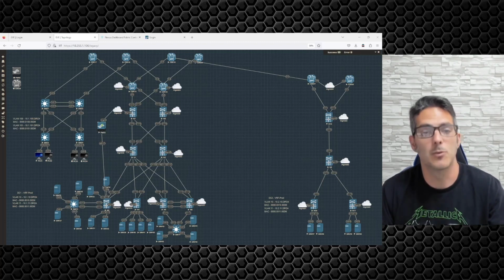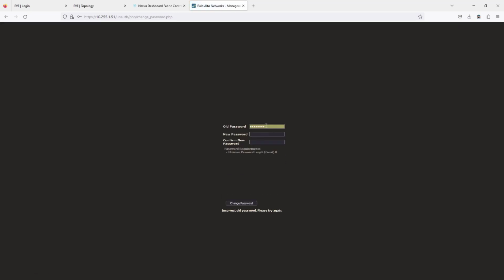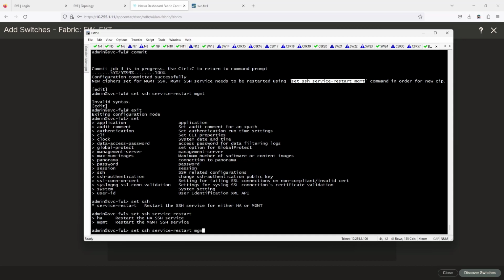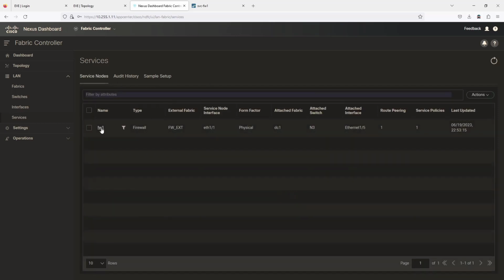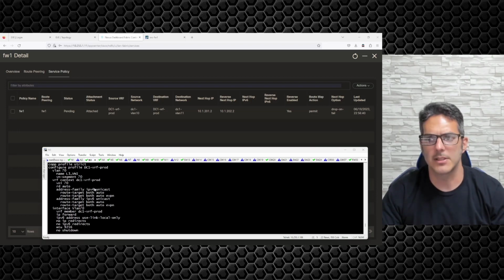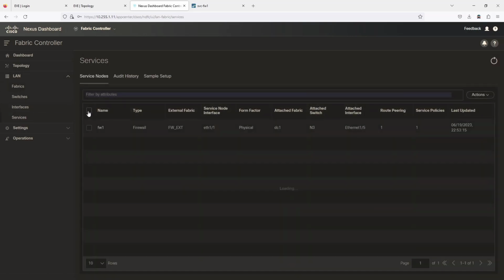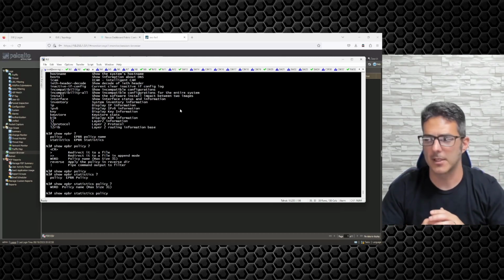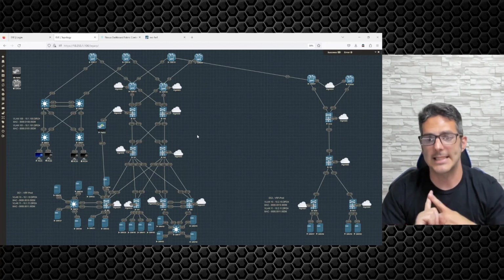Nexus Dashboard 012 - Testing out Service Insertion, Doesn't work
In this video, I recorded myself testing out a scenario, that doesn't work. Service Insertion. But at least you get to see the process, working or not.